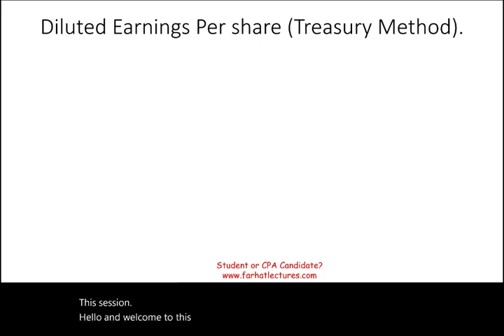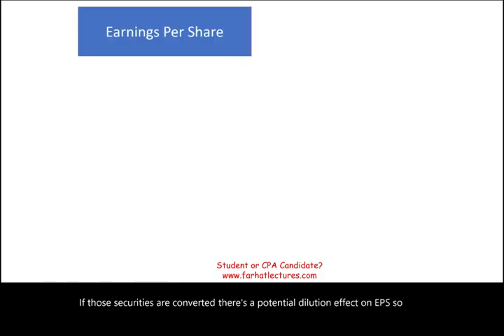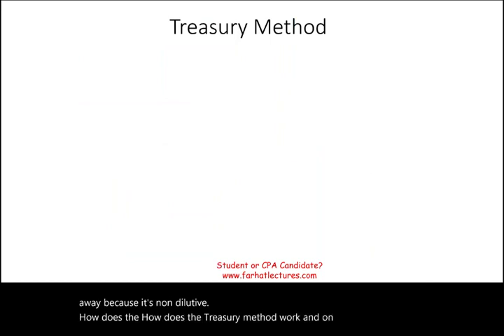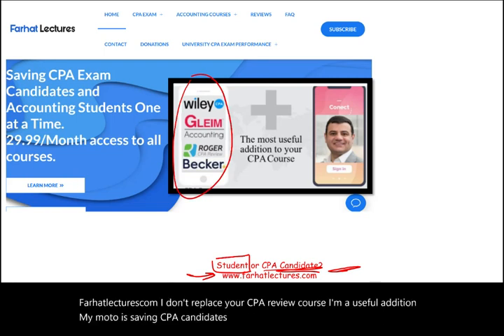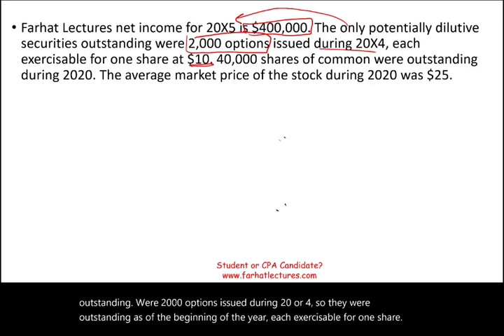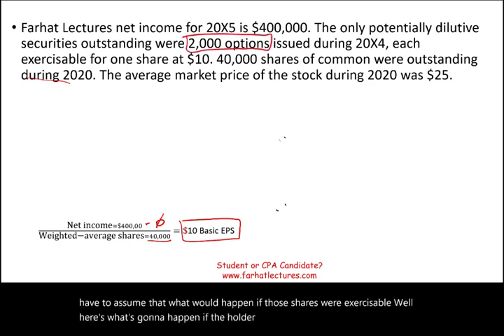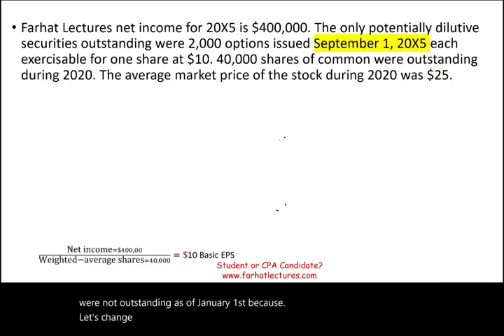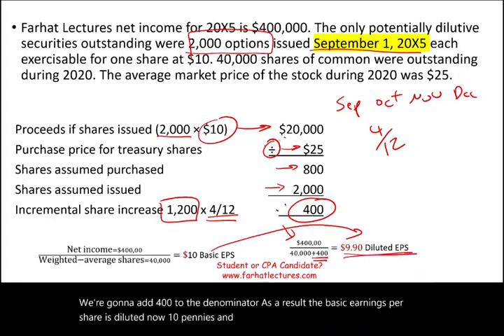Treasury Method: Diluted Earnings Per share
IN this session, I use the treasury method in computing diluted earnings per share.